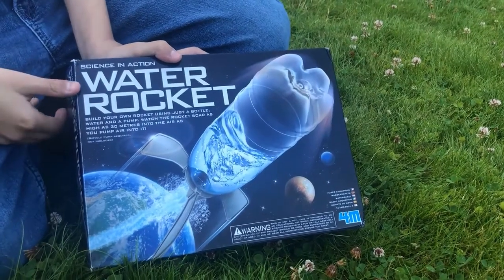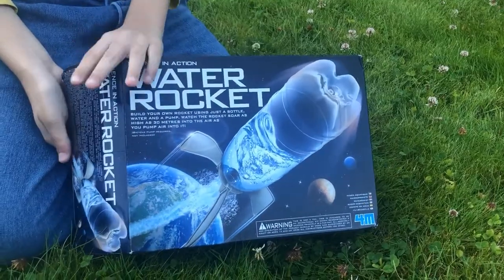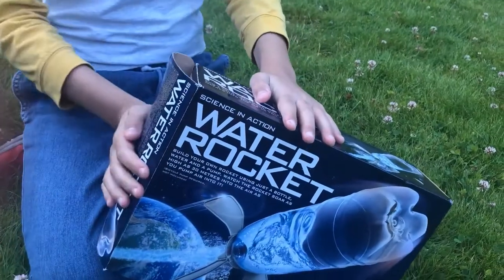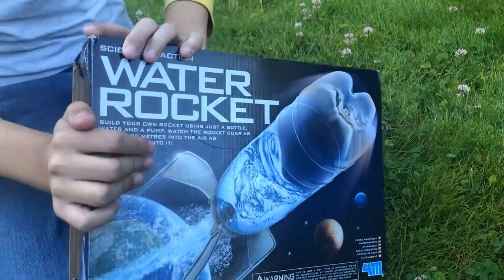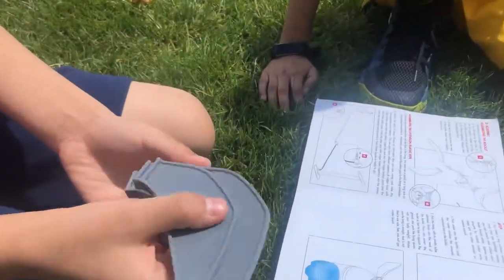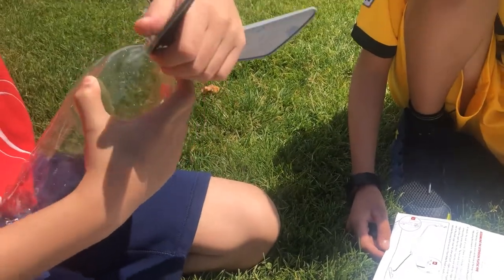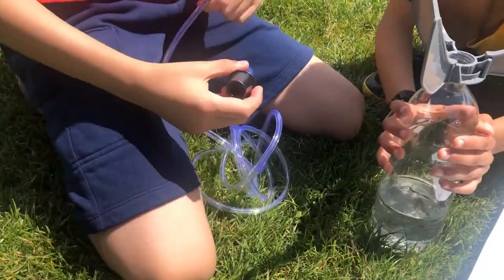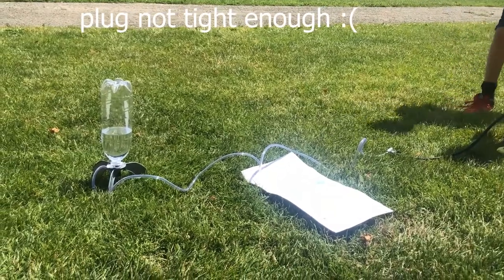Water rocket launch! (Science Experiment)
How to launch a water rocket using this pack:
4M 4605 Water Rocket Kit - DIY Science Space Stem Toys Gift for Kids & Teens, Boys & Girls